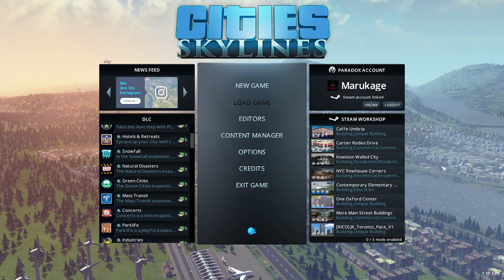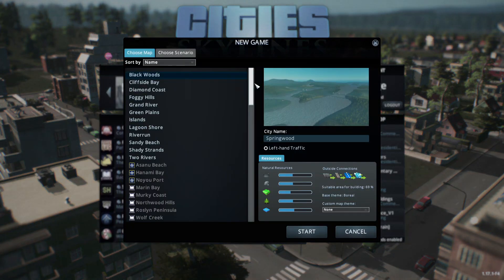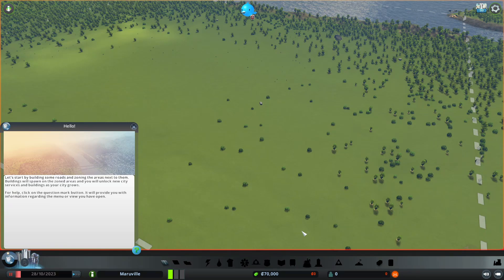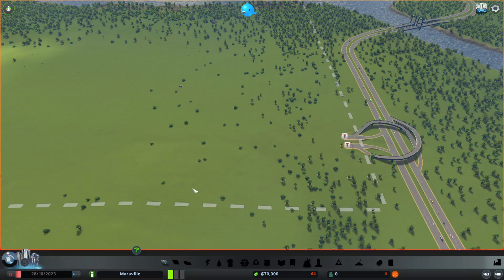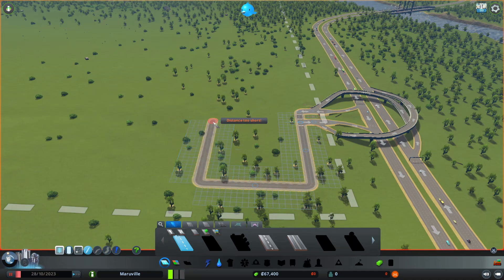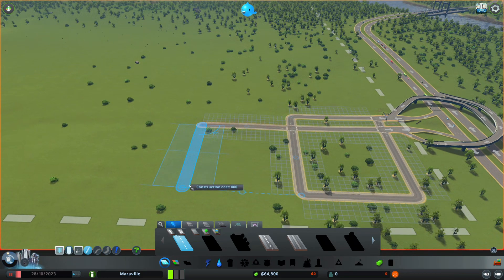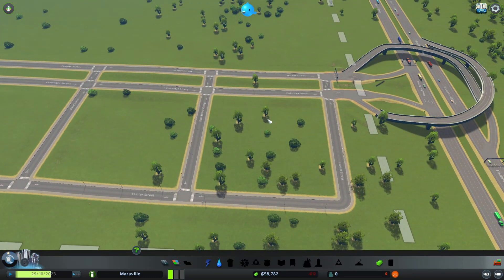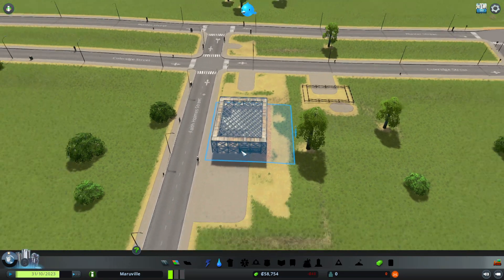Cities: Skylines Ep.1 (Beginning)